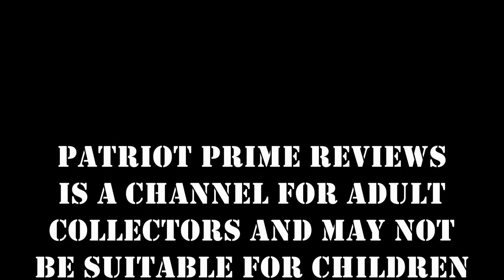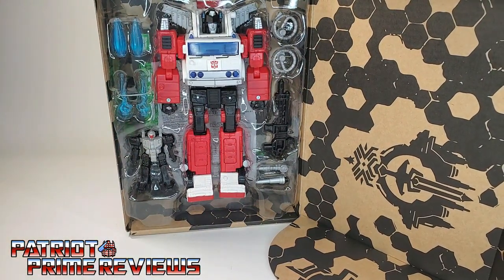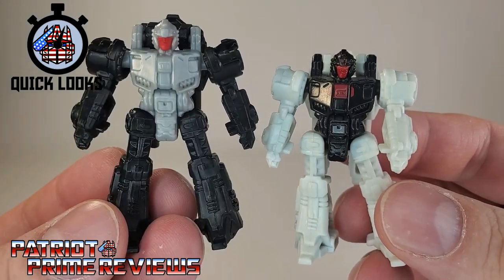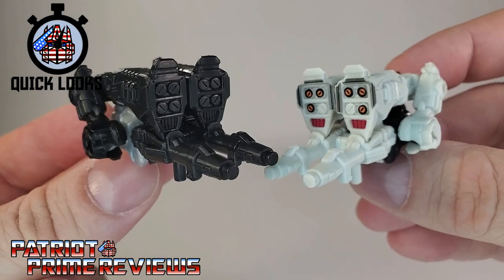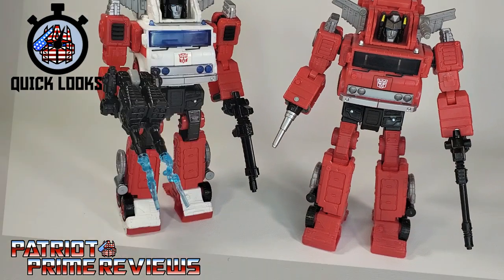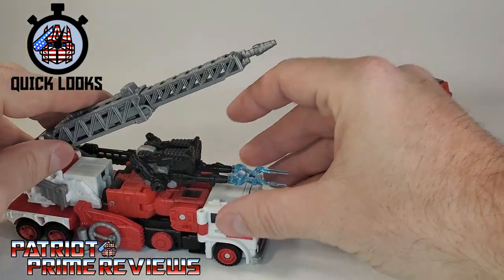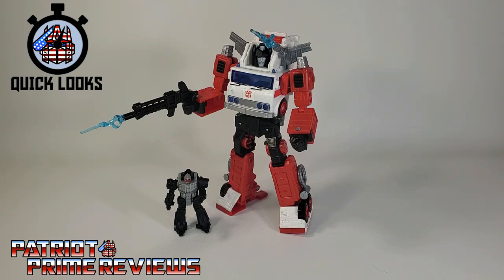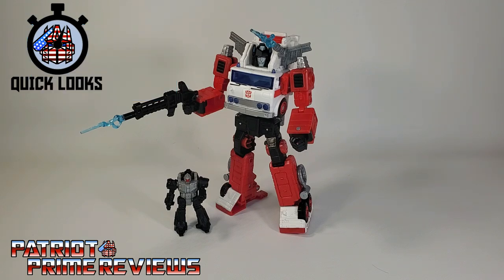Patriot Prime Takes a Quick Look At Generations Selects Artfire & Nightstick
An idea hit me today, a new way to quickly Review repaints, and Artfire here is my Guinea Pig.
So join me as I take a "Quick Look" at both Generations Selects Artfire & Nightstick.
CHAPTERS:
0:00 - Intro
1:09- What's In The Box
1:39 - Nightstick
2:24 - Bot Mode
3:48- Vehicle Mode
4:43 - Final Thoughts